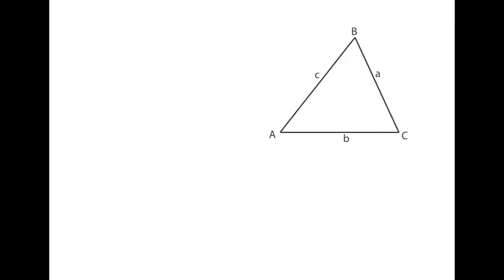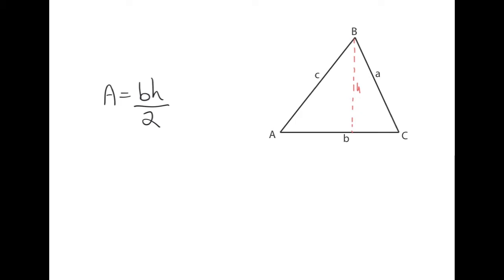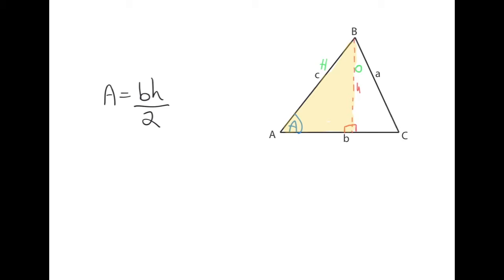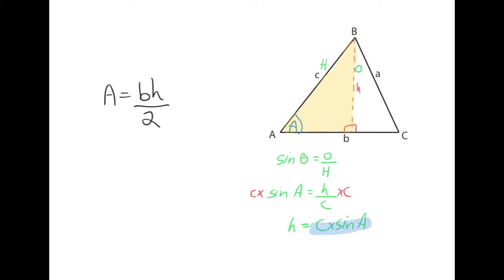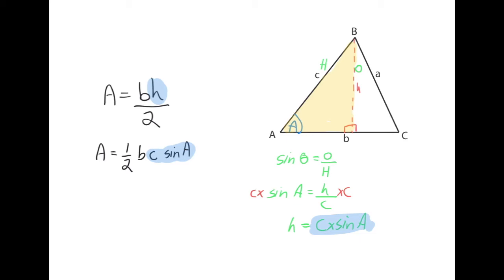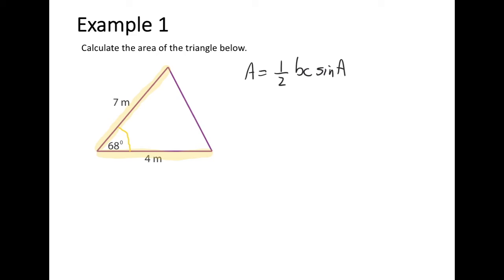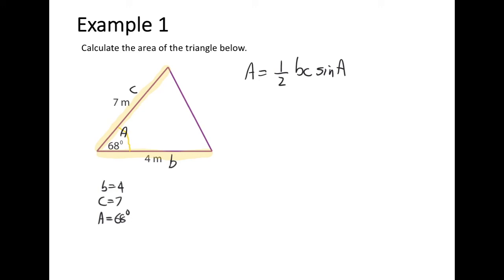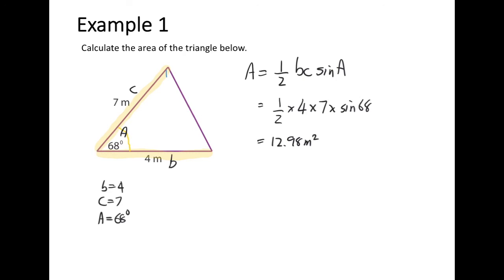Area of Triangle Using SIN Explanation and Example